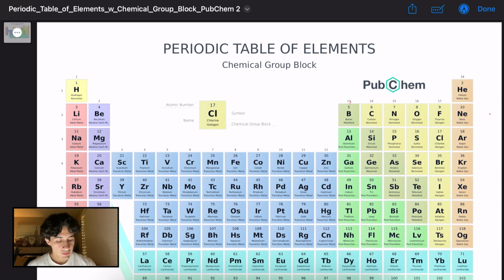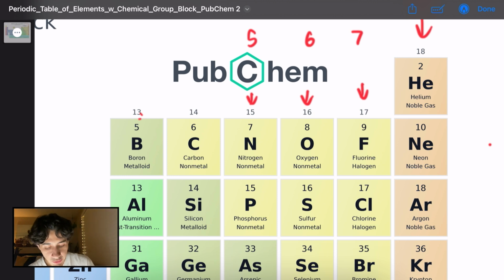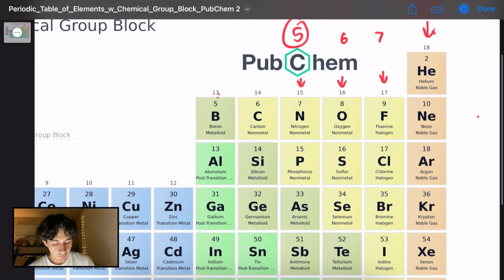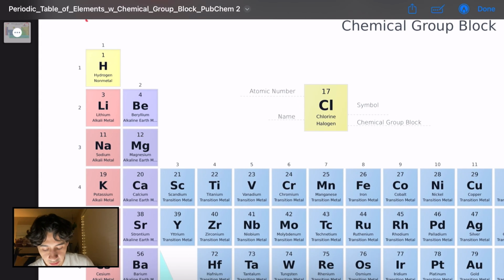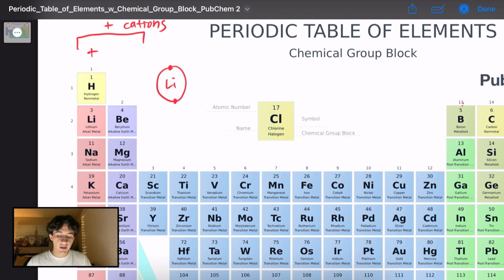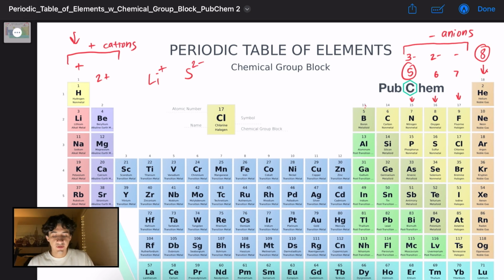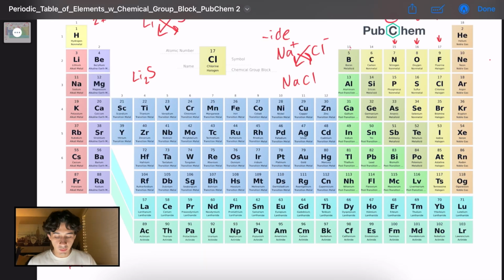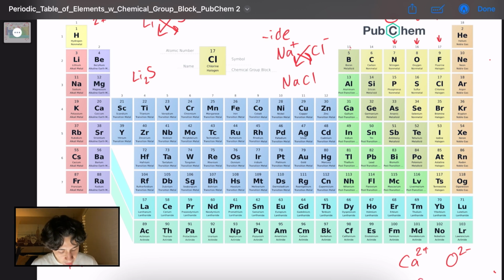Ionic Bonds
An overview of ionic bonds in chemistry!